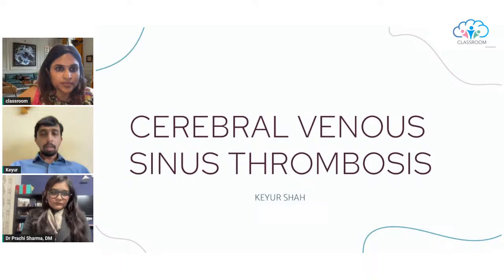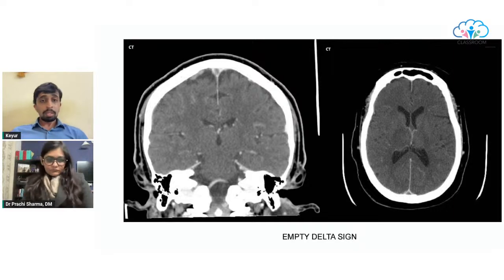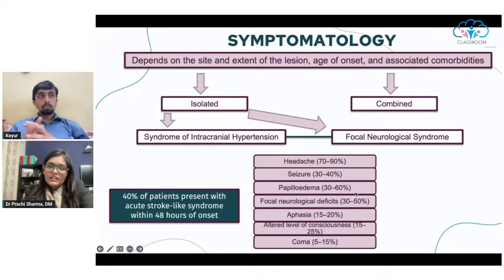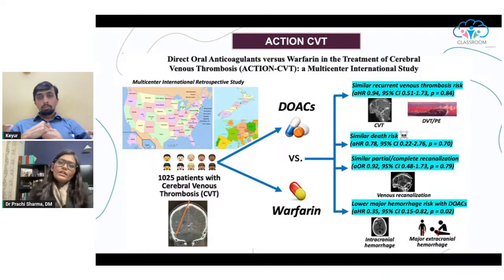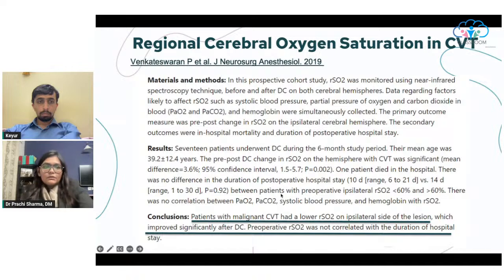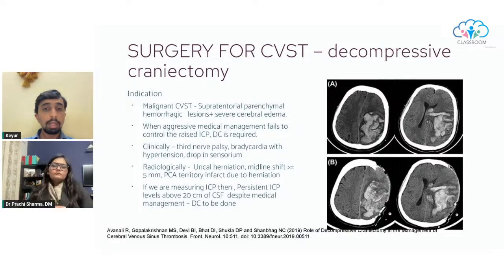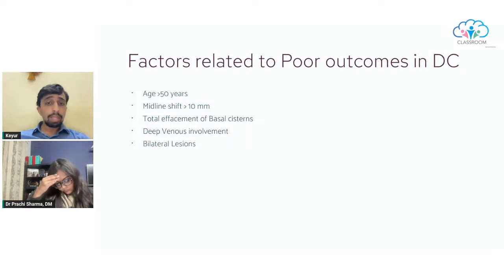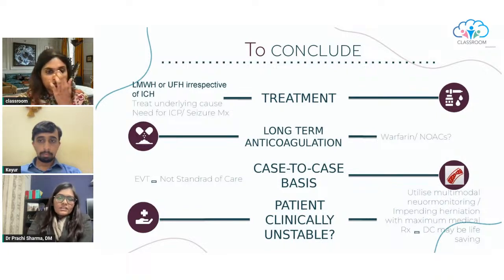CVST : Cerebral Venous Sinus Thrombosis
In this class Dr Prachi Sharma , DM Neuroanesthesiology and Neurocritical Care from NIMHANS Bengaluru and Dr Keyur Shah , Mch Neurosurgery Senior Resident NIMHANS Bengaluru will share the clinical management , pathophysiology and dilemmas of CVST